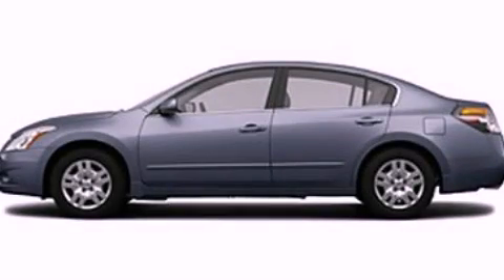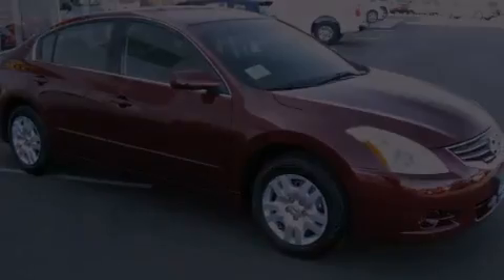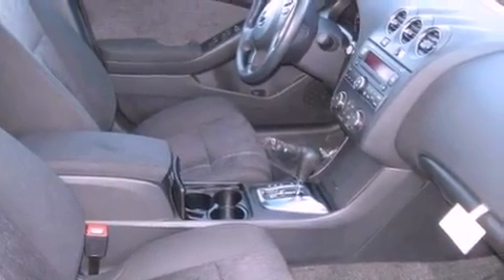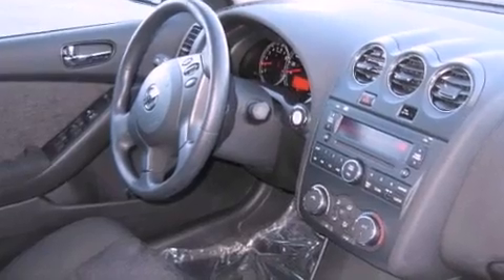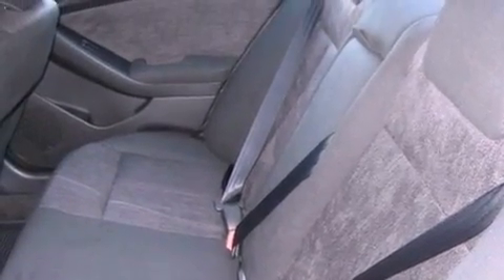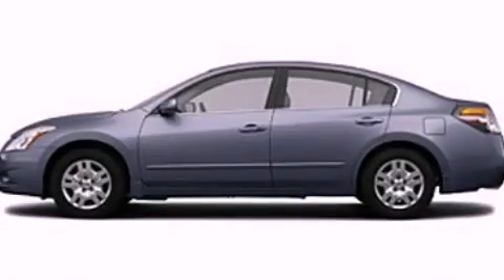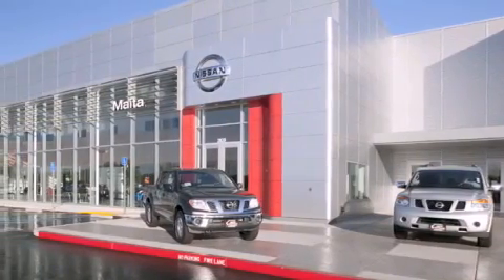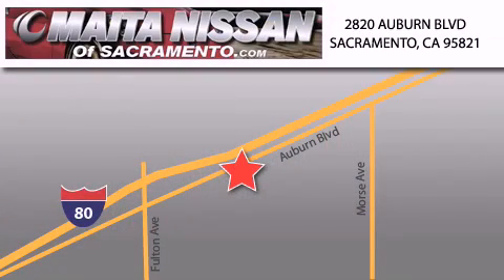2012 Nissan Altima Sacramento CA 95821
Year : 2012
 Make : Nissan
 Model : Altima
 Engine : 4 cylinder engine

 2012 Nissan Altima Sacramento CA